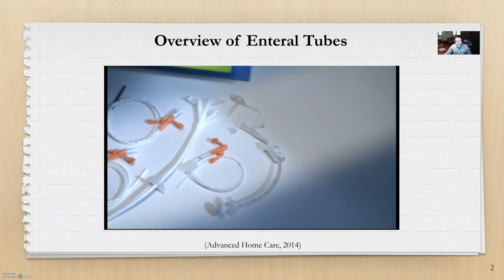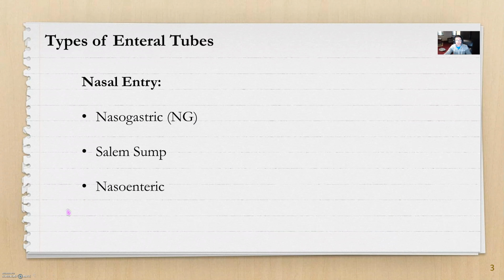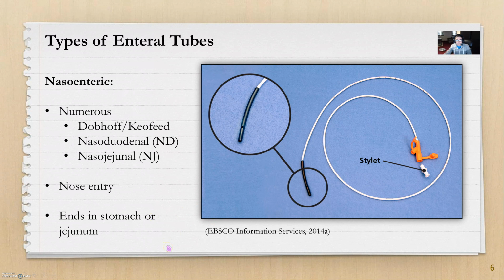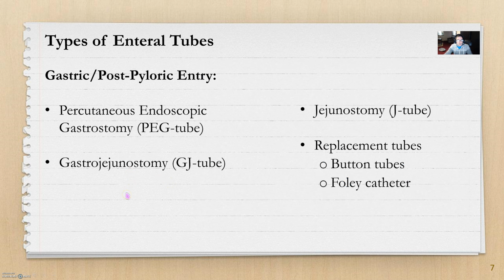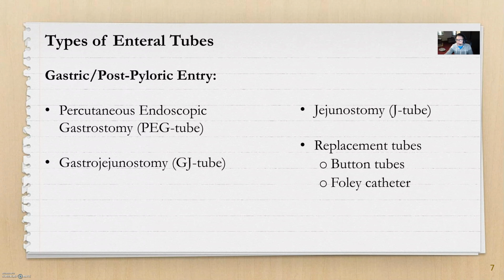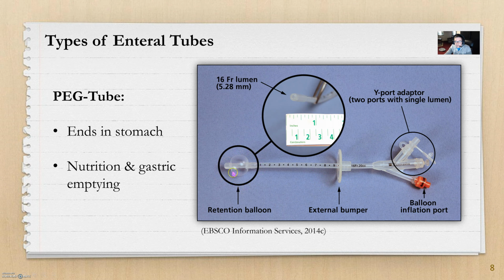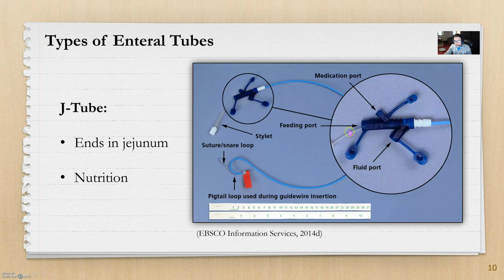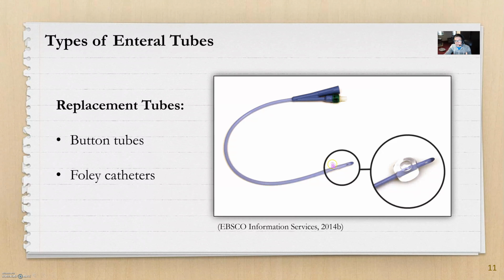Designing a Lesson Plan Part B: Enteral Tubes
A 10-minute presentation on types of enteral tubes.